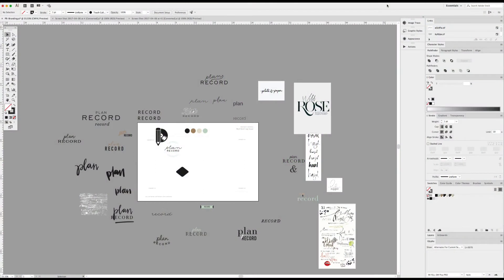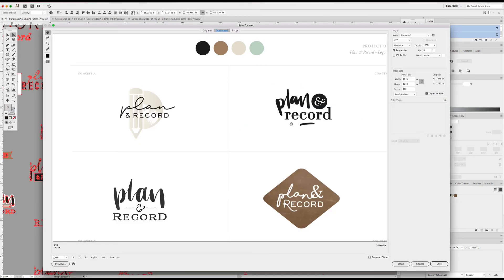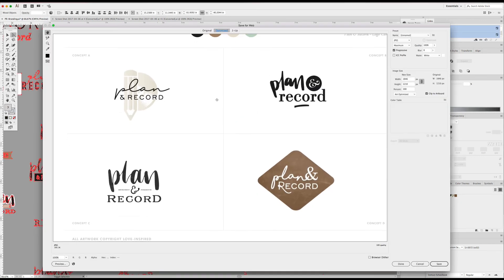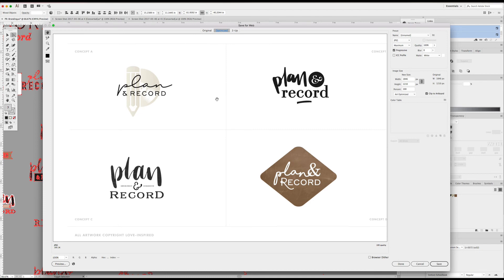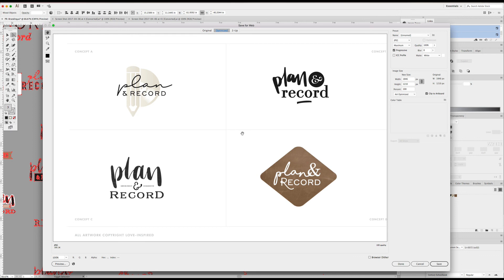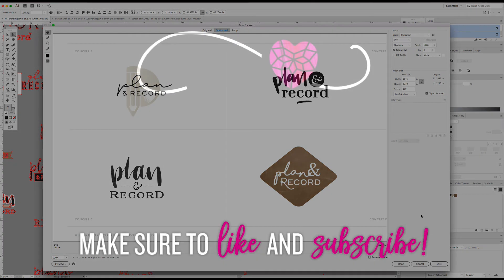How to design a logo: Watch my logo Design Lapse process in Illustrator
Watch my creative process on how to design a logo step-by-step in Illustrator in what I'm calling a "Design Lapse". I'm Cathy Olson, founder and Queen Bee at Love Inspired Inc, a branding and web design studio in San Diego, California

➜ Are you a SMALL BIZ struggling to make a BIG IMPACT? Join the FREE community of other Biz Bosses that are ready to stop competing in a flooded market and start making a bigger impact.

➜ Are you a SMALL SHOP? More Shopify, WooCommerce and Squarespace Commerce, SEO and Search Engine tips at Shopsite School

➜ SERVICE based biz? Get tips on social media marketing, digital marketing, startups, graphic design for your small biz